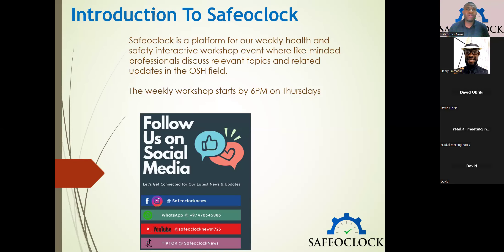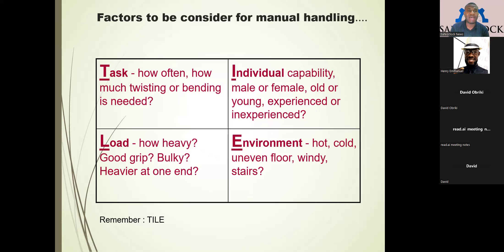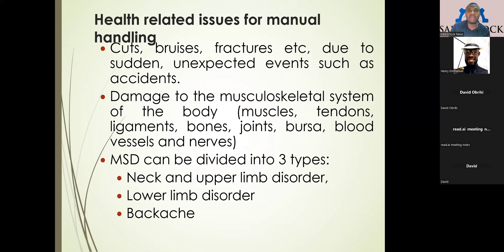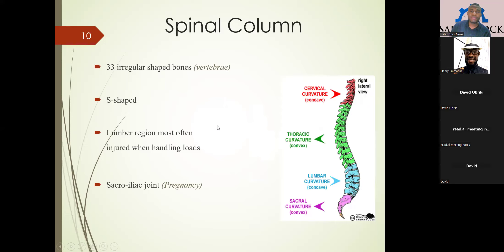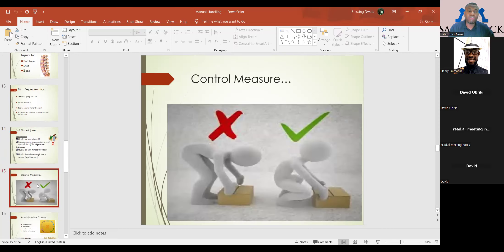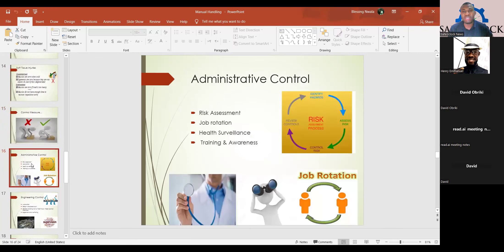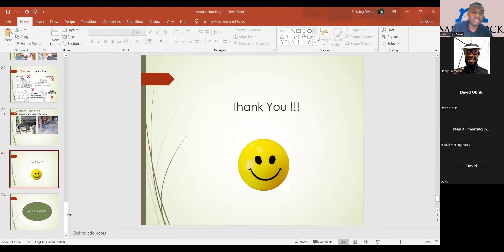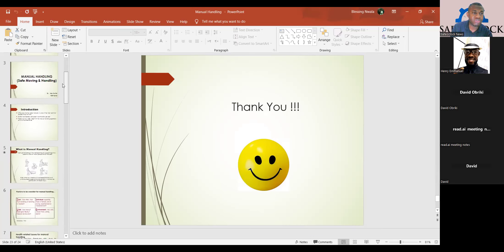Manual Handling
Safe Manual Handling Techniques

Manual handling is a common activity in many workplaces, but it can also pose significant risks to workers’ health and safety.

In this week's safeoclock health and safety interactive workshop, we discussed the risks associated with manual handling activities and how to prevent and reduce the risks of manual handling.